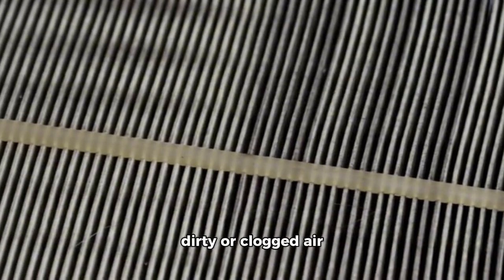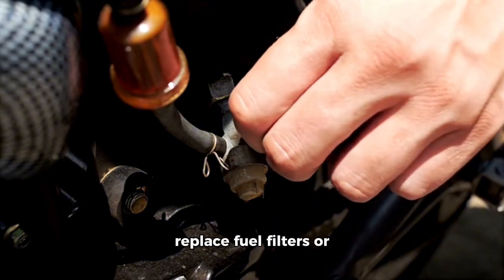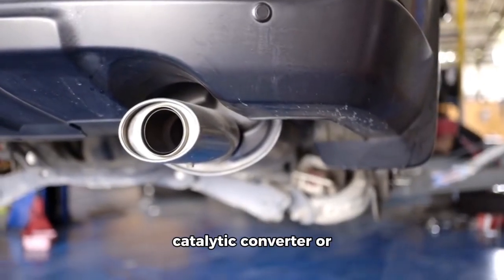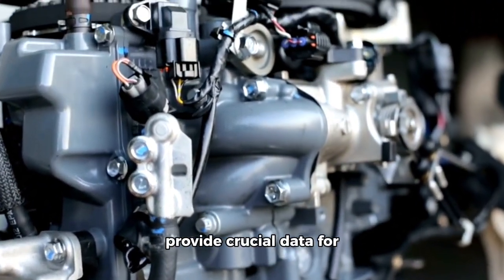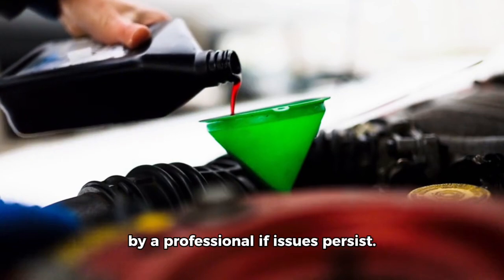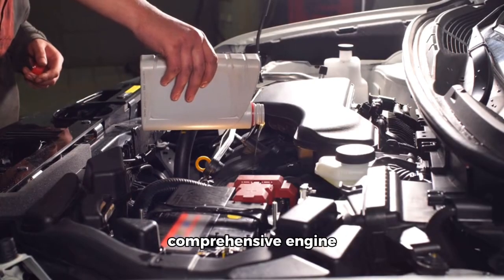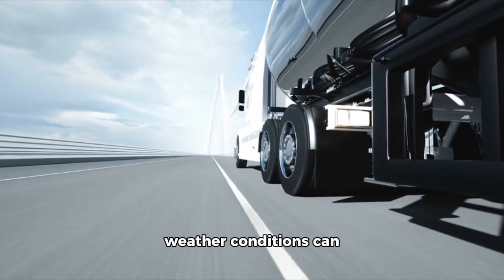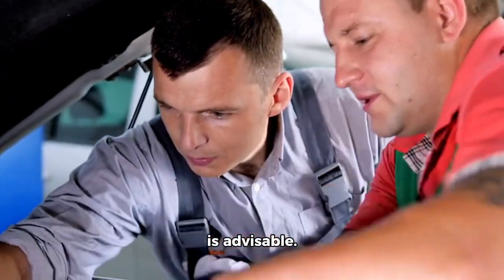Top 10 cause of a car losing power when accelerating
In this video, we delve into the common causes behind a car losing power when accelerating. Whether your vehicle hesitates during acceleration or experiences jerking motions, understanding these issues can help you diagnose and potentially resolve the problem yourself or discuss it more effectively with a mechanic.

More serious causes of power loss may involve malfunctioning sensors like the camshaft, oxygen, and crankshaft sensors, or faulty actuators such as spark plugs, ignition coils, fuel pumps, and injectors. Mechanical issues like low compression, clogged air filters, fuel filters, or exhaust pipes can also significantly impact your car's performance.

Before scheduling a visit to the mechanic, it's wise to inspect your air filter and exhaust system for any blockages. Addressing issues with components like the camshaft position sensor, MAF sensor, oxygen sensor, fuel injectors, fuel pump, catalytic converter, spark plugs, and ignition coil can restore your car's power and efficiency.